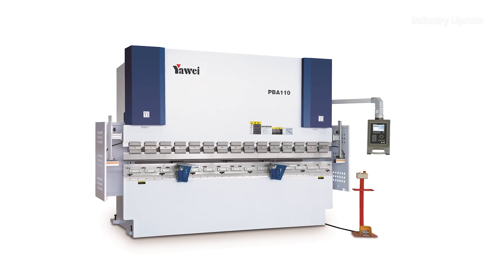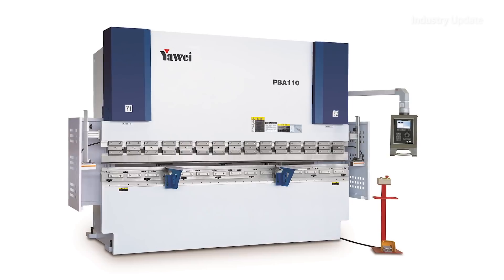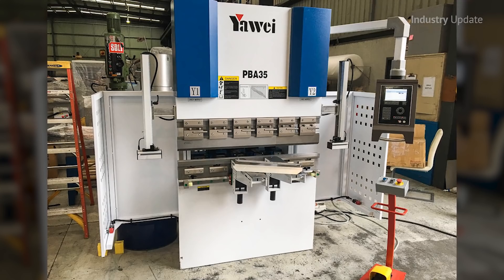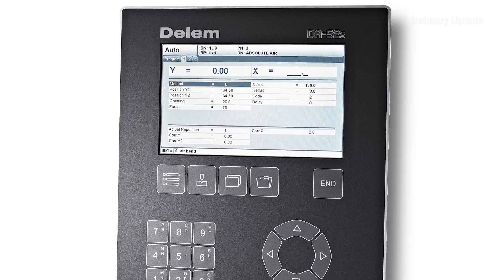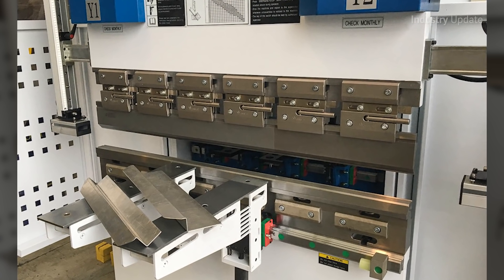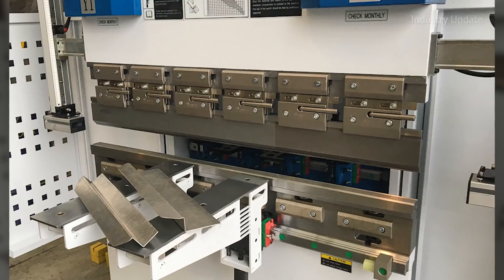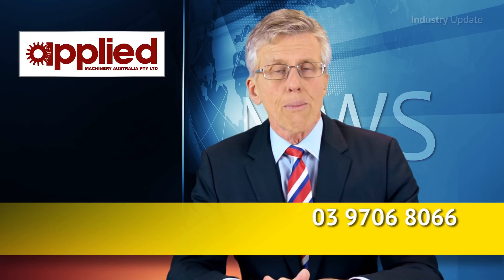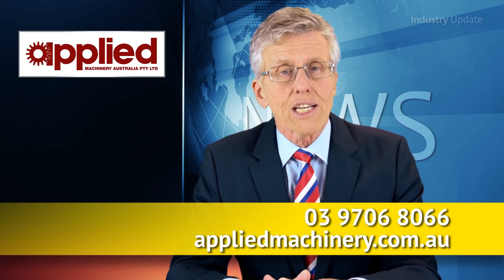Industry Update: Applied Machinery - CNC Synchronised Press Brake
Tim Webster and Industry Update Manufacturing Media present the CNC Synchronised Press Brake, from the Yawei PBA Series, available in Australia from Applied Machinery.